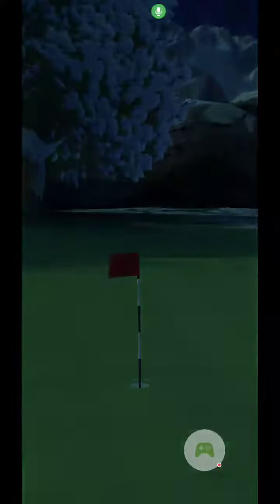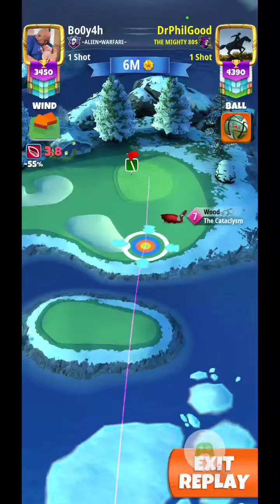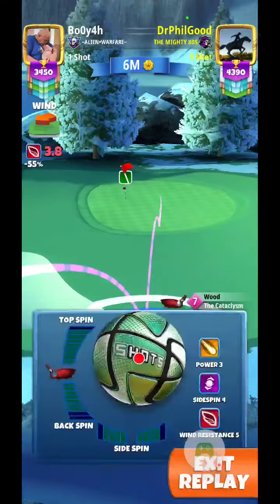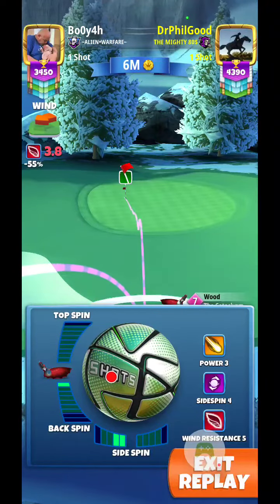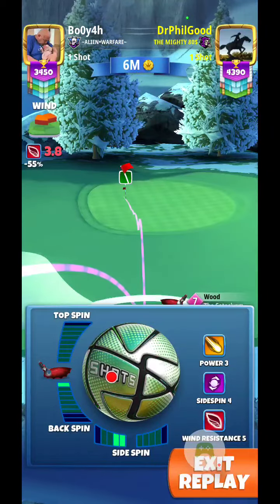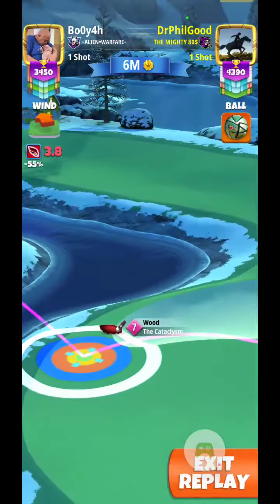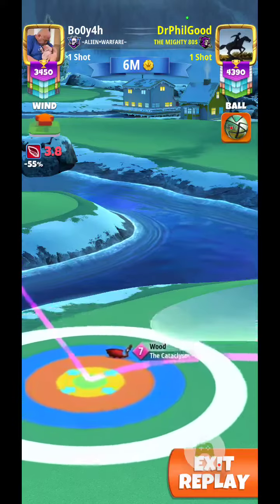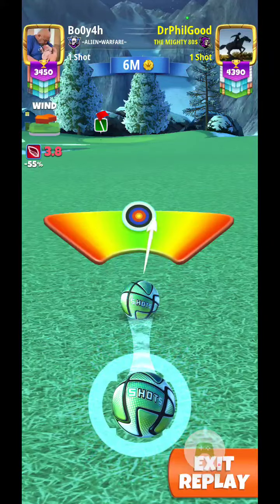Nordic Fjords 5 Albatross Tour 10 Club Oceania DrPhilGood